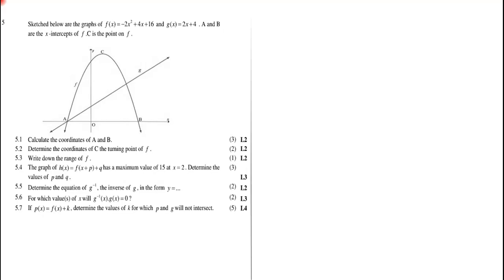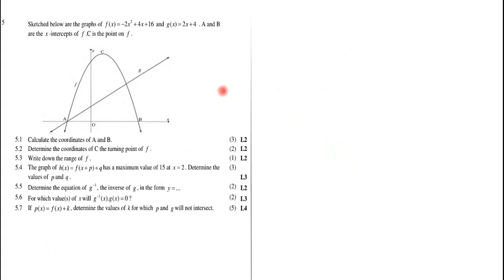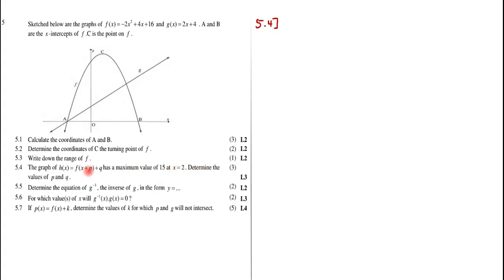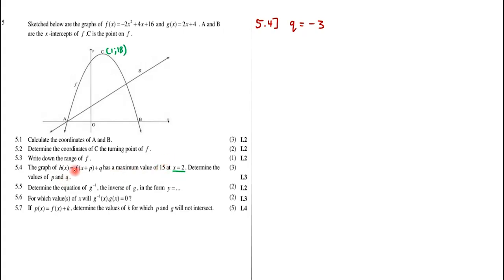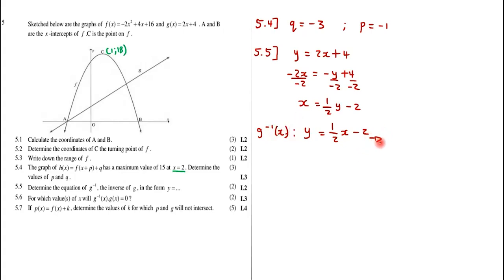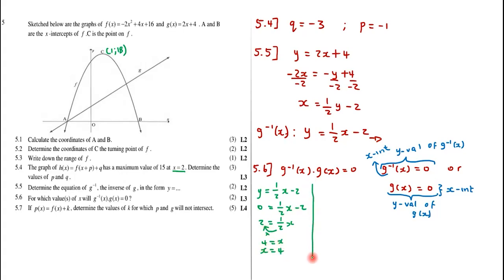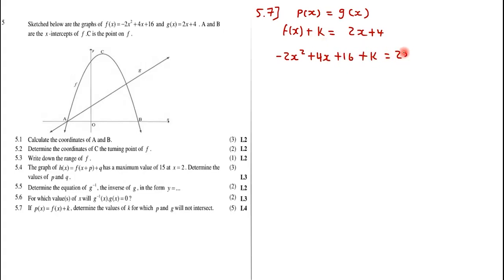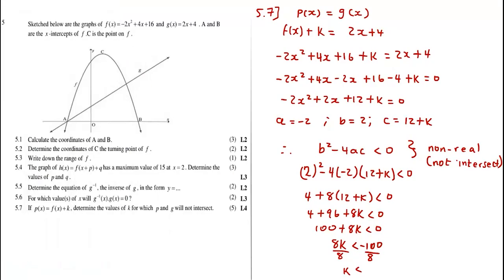Grade 12 | Functions | Parabola + Straight line | Mathsbuddies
In this video, we go through functions.